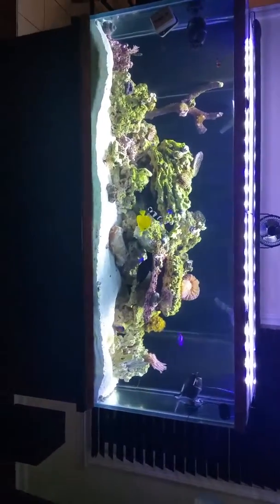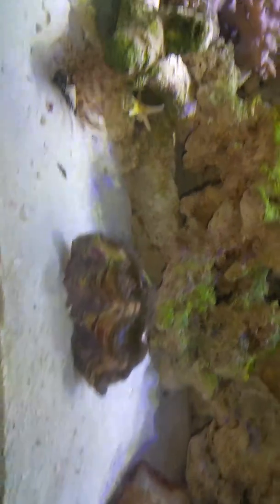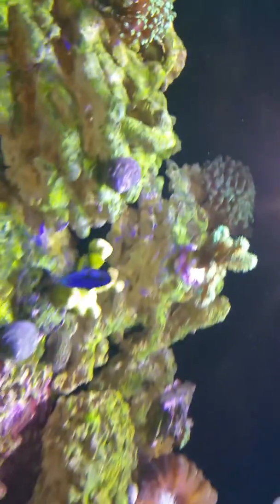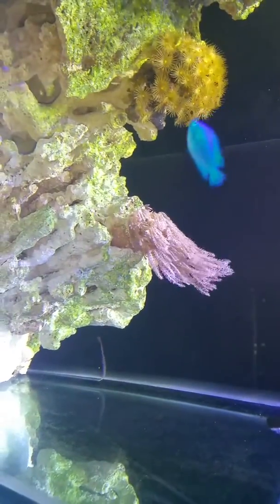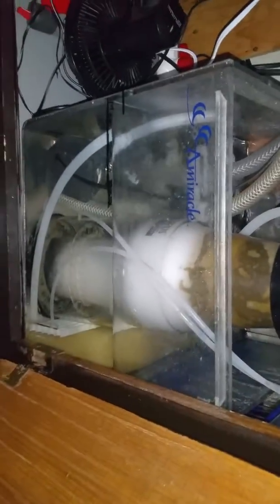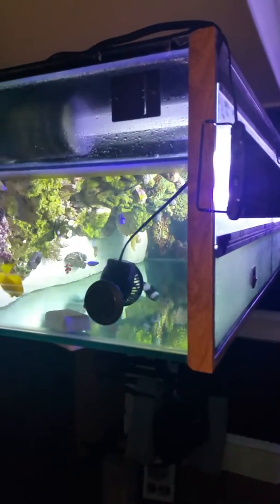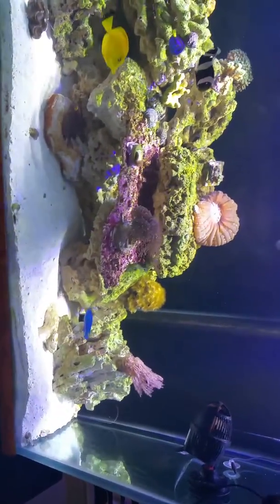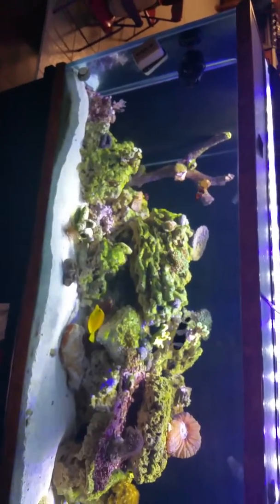Salt water tank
Start up salt water tank